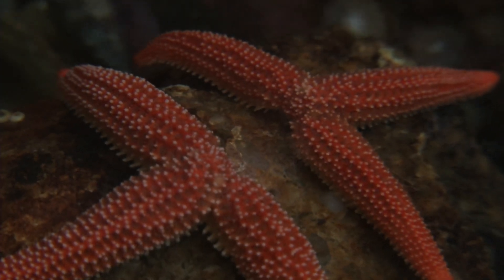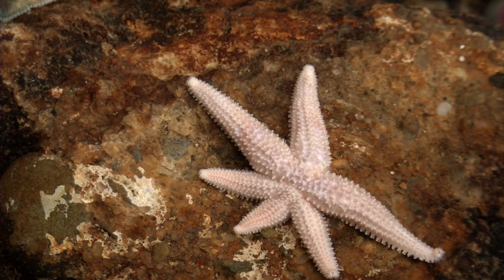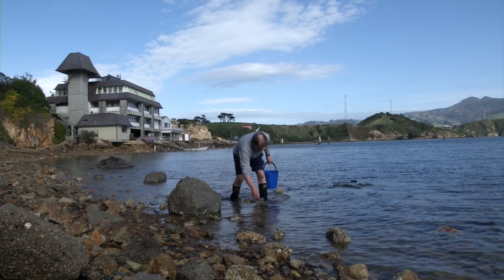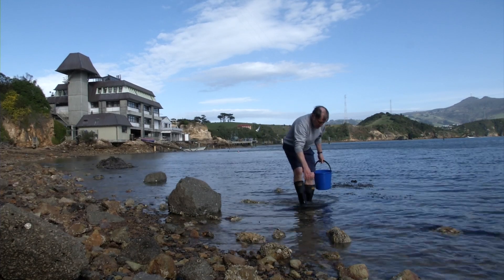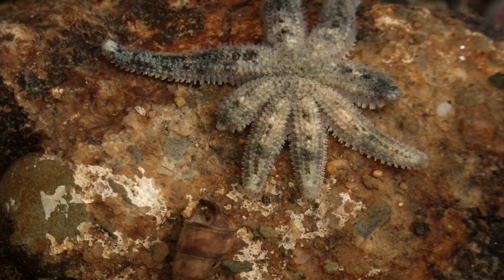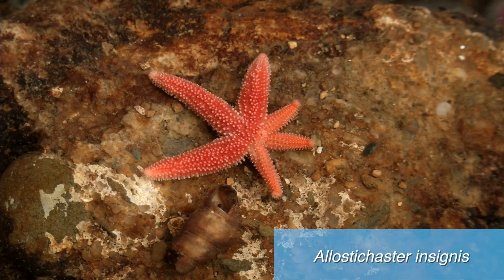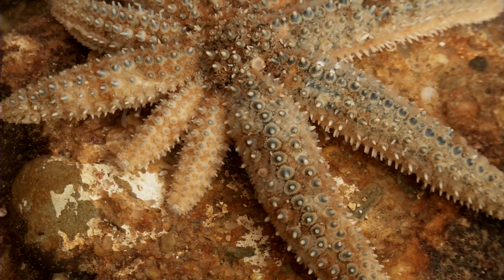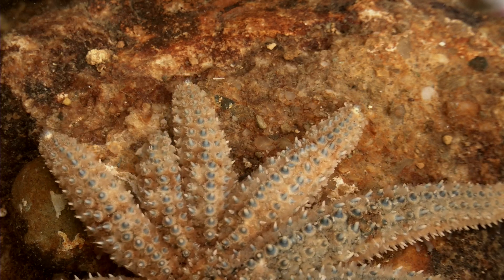The Dividing Starfish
From our Mm2 scientists series. How do seastars reproduce asexually and where are they found?